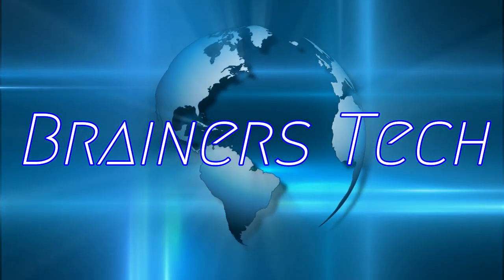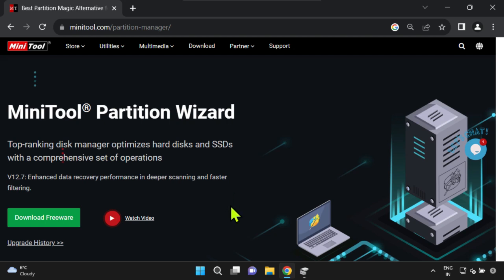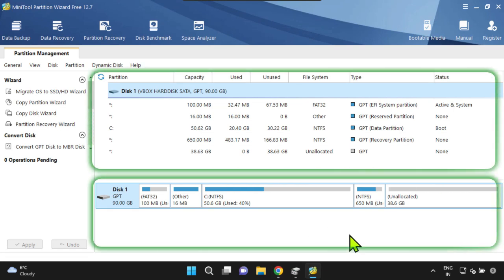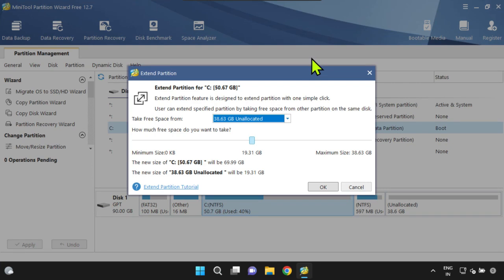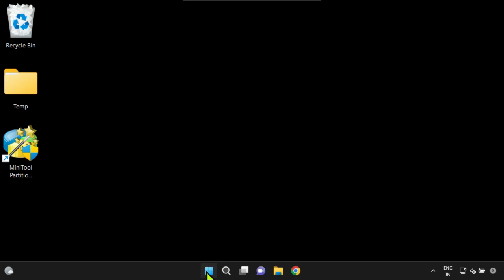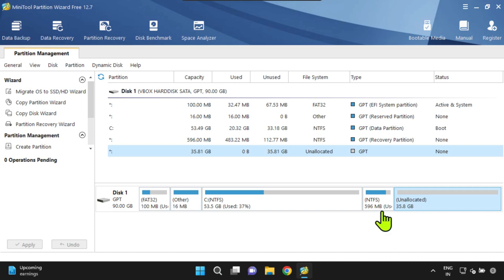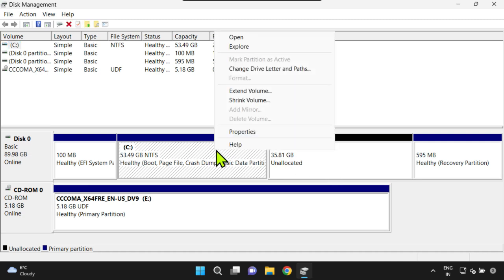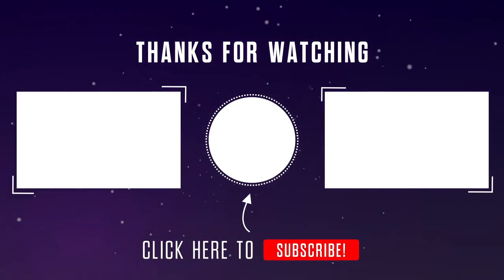How to move unallocated space to C drive in windows 11 | Windows 10 | MiniTool Partition Wizard Free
how to move unallocated space next to c drive
how to move unallocated space to the right
how to move unallocated space from one disk to another
how to move unallocated space to d drive
how to move unallocated space next to d drive
How do I fix unallocated space in Windows 11 and Windows 10
How to add unallocated space to C when Extend Volume is
Can't extend C drive unallocated space Windows
How to Use Unallocated Drive Space in Windows
What Does Unallocated Mean on a Hard Drive
How to Recover an Unallocated Partition
Fix Unallocated Hard Drive in Windows
EaseUS Partition Master alternative
GParted alternative
AOMEI Partition Assistant alternative
Diskpart alternative
how to allocate unallocated space in windows 10 using cmd
how to allocate unallocated space to c drive in windows 11
how to allocate unallocated space to existing partition
how to partition laptop hard drive in windows 11
how to partition hard disk in windows 10
How to Add Unallocated Space into Partition in Windows
How to Use and Allocate Unallocated Space in Windows
How do I fix unallocated space in Windows 10